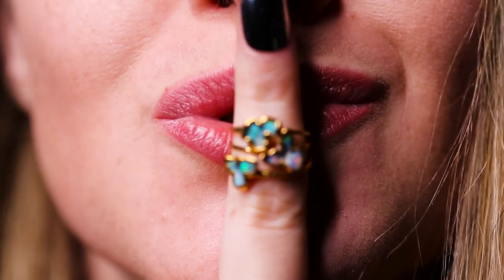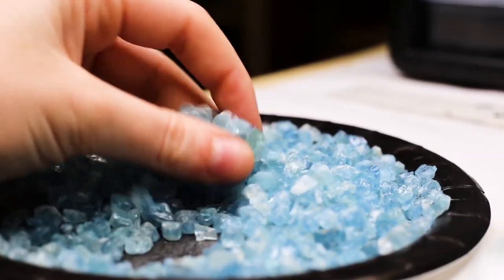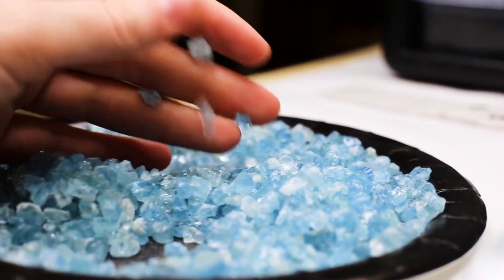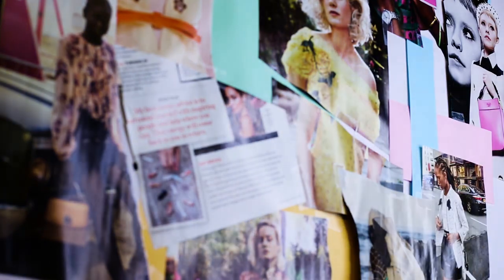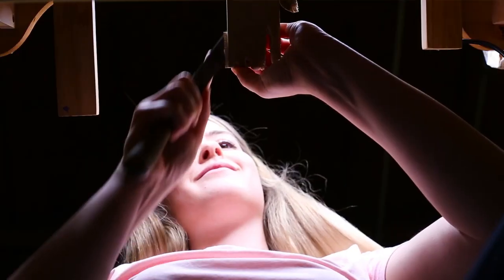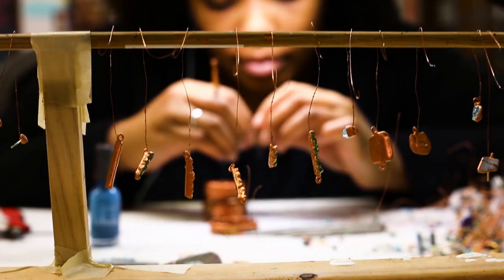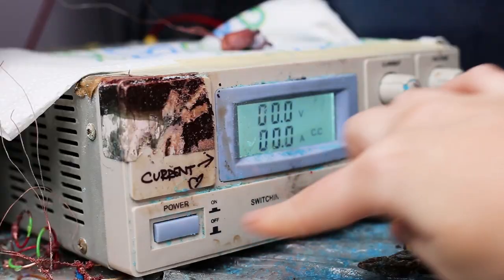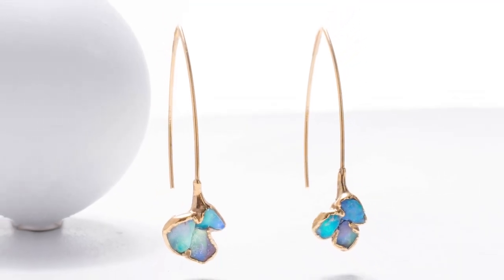How it's Made - Raw Gemstone Jewelry - Ringcrush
How does Ringcrush make it's handmade raw gemstone jewelry? Using electricity and traditional metalsmithing techniques, Bailey Lehrer handmakes beautiful raw gemstone jewelry. Using rough Australian opal, amethyst, aquamarine, and more, Bailey sets these precious gems in beautiful one of a kind pieces.